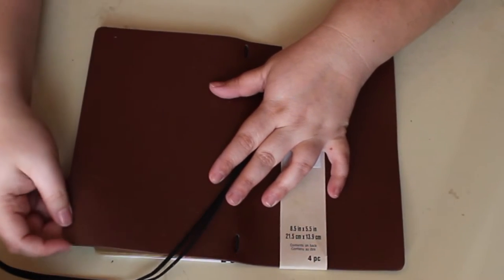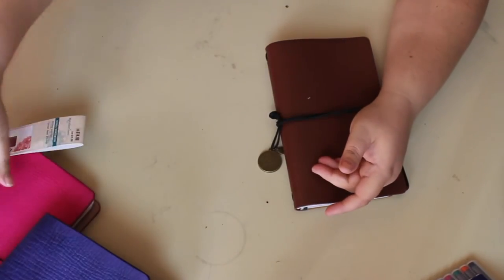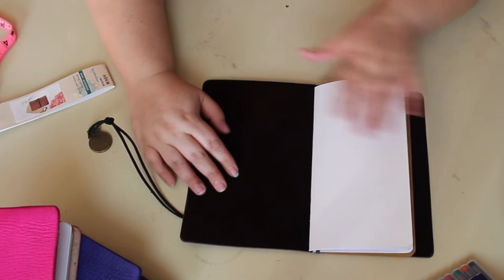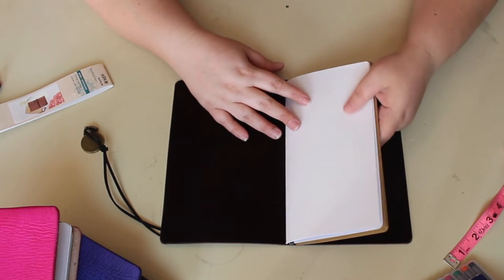ChicDori Traveler's Notebook vs Michael's Boho String Journal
Let's talk about the differences between a Artisan made Leather ChicDori Traveler's Notebook and a manufactured faux leather string journal from Michaels.

Michael's Boho String Journal

for my home decor, fashion, beauty and lifestyle blog posts.

Unless marked with * all products were purchased by me.